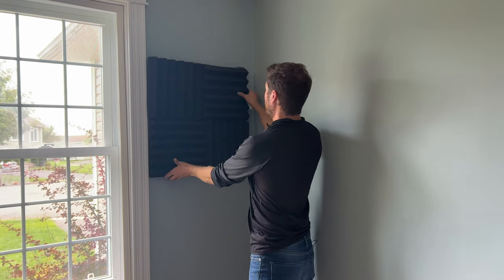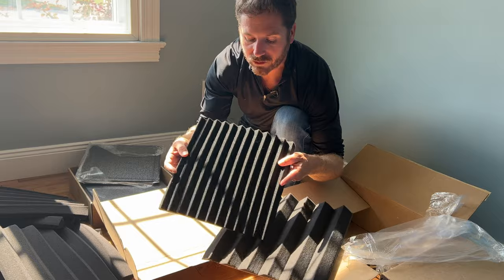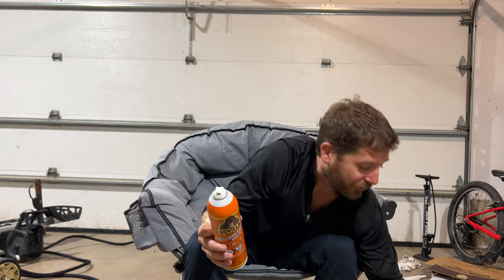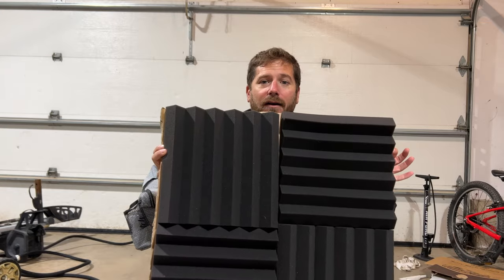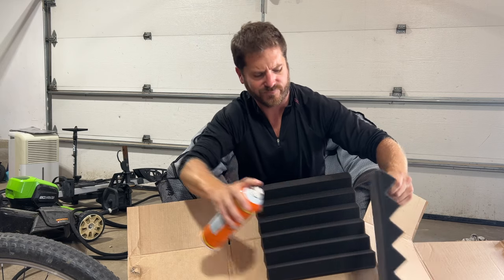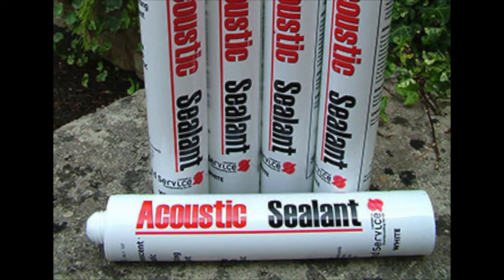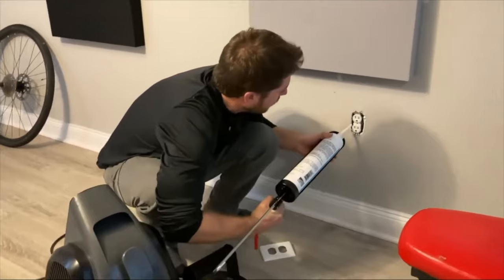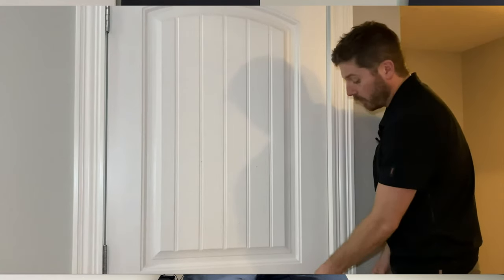SOUNDPROOF GAMER Room YOU Can Build! But HOW?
Soundproofing a gamer room for under $300 is possible by following the steps layer out in this video! With a combination of sound deadening material using acoustic foam panels in conjunction with soundproofing in key places, this gamer room will be the most soundproof room. is your house! And it's NOT permanent by using one key tip on how to hand the acoustic foam without damaging the wall!

This is the best and cheapest way to soundproof a room for gaming on a budget!

Links to the material I used in this video at the best prices on Amazon!

1. 2" Acoustic Foam Panels

2. Cardboard Sheets

3. CHEAP Spray Glue

4. Acoustic Caulking

5. Caulking Dispenser

6. Door Weatherstripping

7. U Shape Door Sweep

8. Sound Deadening Curtains

for all your soundproofing needs!

Keep in mind that I link these companies and their products because of their quality and not because of the commission I receive from your purchases. The decision is yours, and whether or not you decide to buy something is completely up to you.